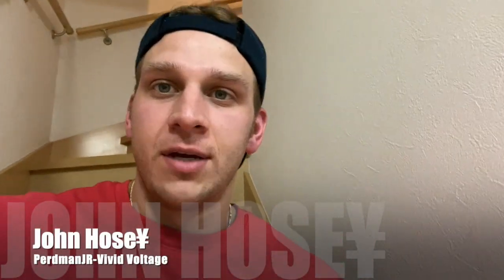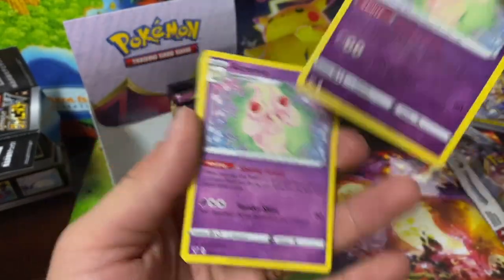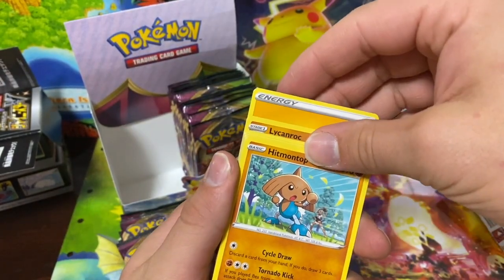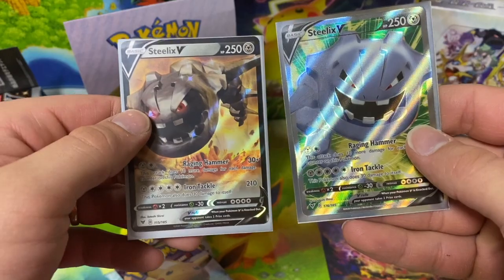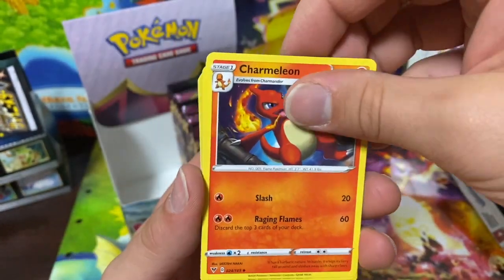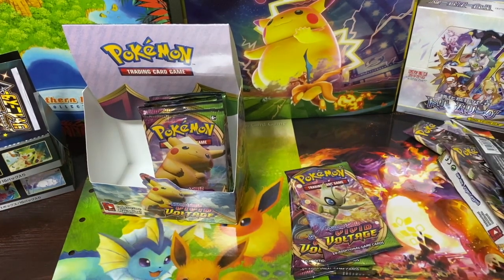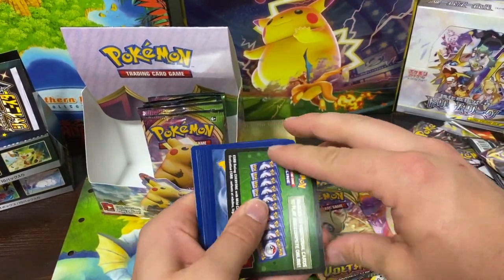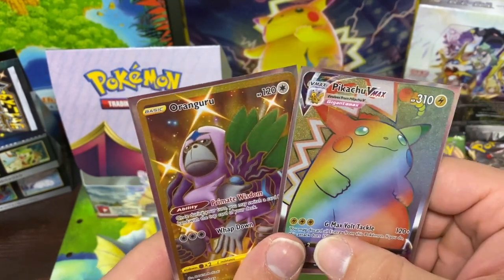EP 3: Finding Gold at the end of the Rainbow!!! Vivid Voltage Opening.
Opening first English box on the channel. Vivid Voltage. Yall are in for a treat!